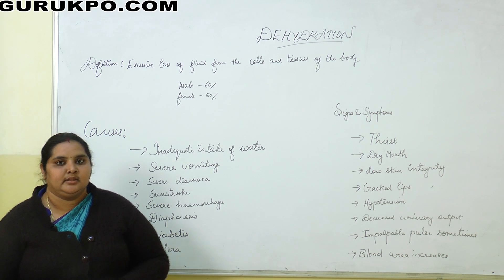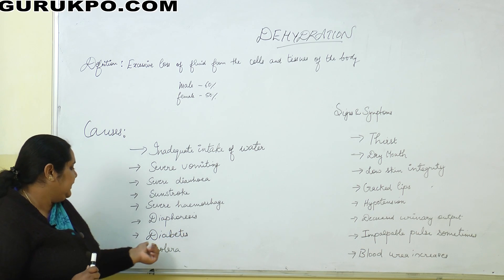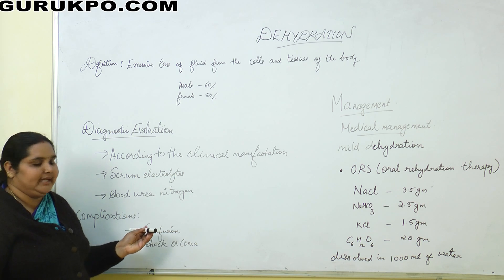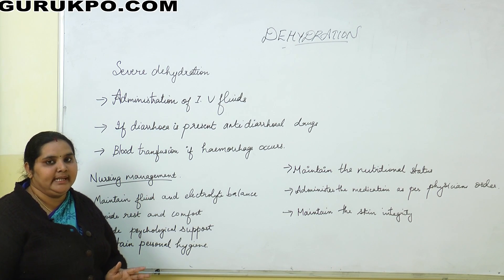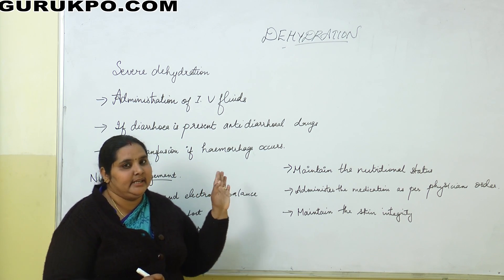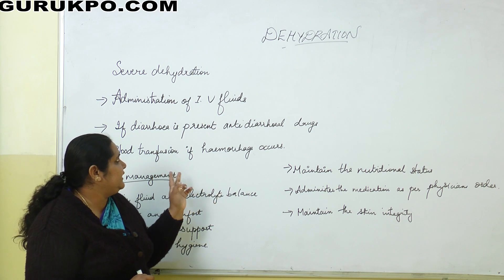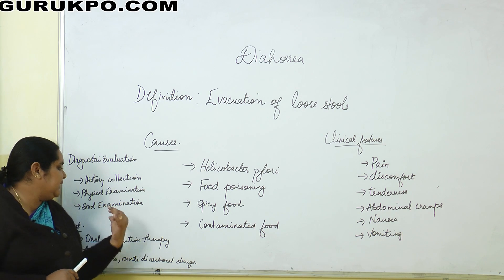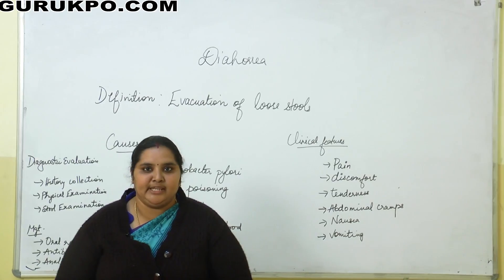Diarrhea Dehydration, Medical Surgical Nursing (B.Sc. Nursing II Year, GNM II Year) , Gurukpo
Ms. Sonia John, Assistant Professor, Biyani Group of Colleges explained about Diarrhea Dehydration. It is defined as the excessive loss fluid from body .